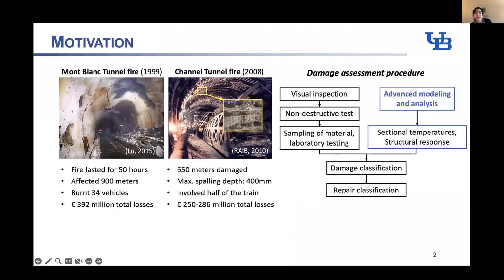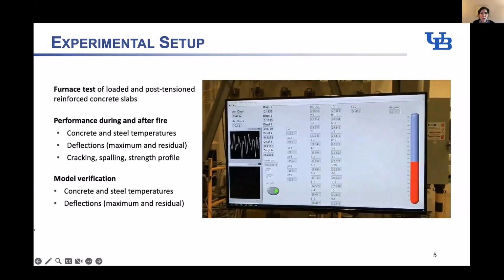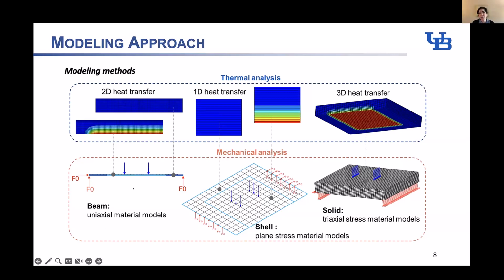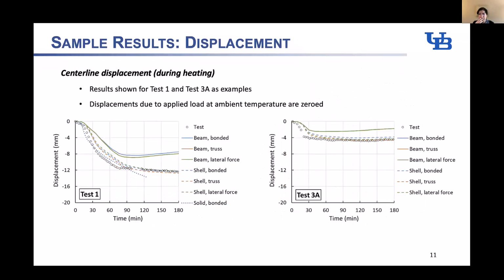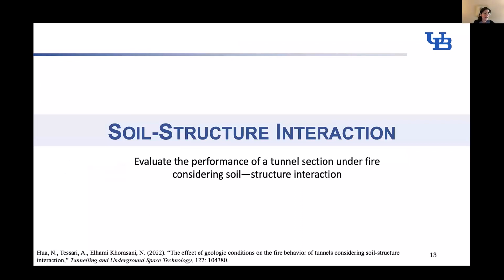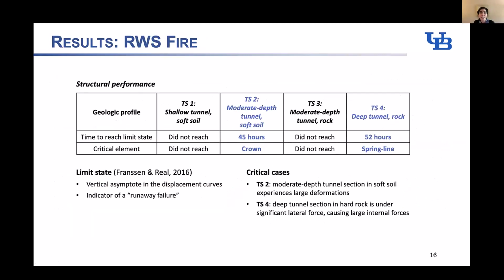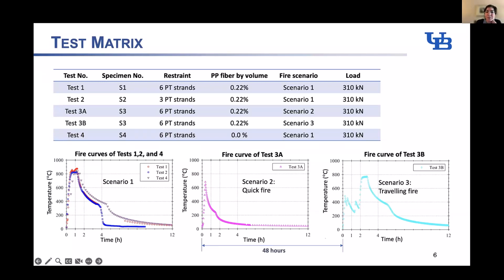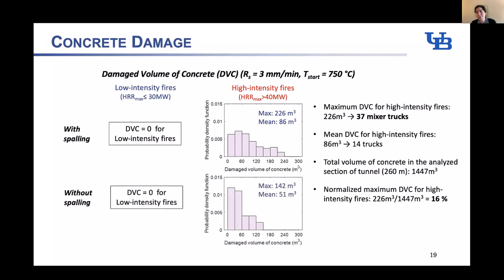University at Buffalo - SAFIR for tunnels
Presentation from Negar Elhami-Khorasani (University at Buffalo) during SAFIR Day on 15 September 2023.
Numerical modeling of reinforced concrete tunnel slabs during heating and cooling phases of fire
Other members of the research team: Anthony Tessari and Nan Hua, University at Buffalo
Funding Agencies for the research: Region 2 UTC Consortium at the Rutgers Center for Advanced Infrastructure and Transportation and The Institute of Bridge Engineering at the University at Buffalo